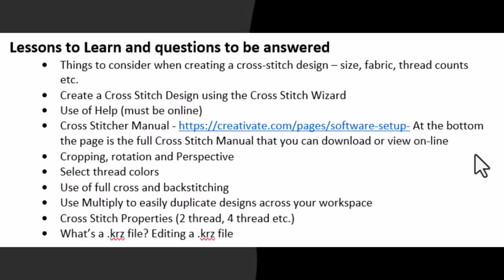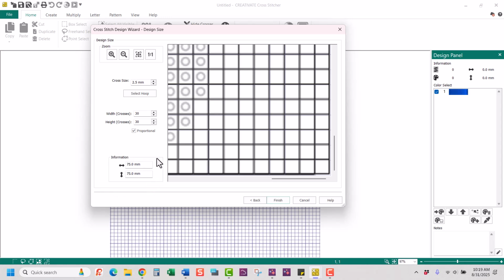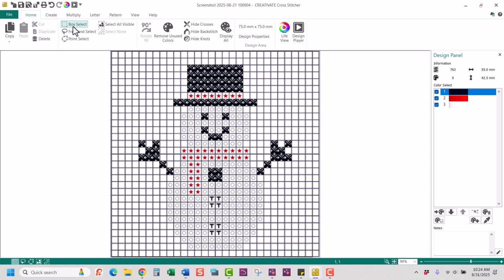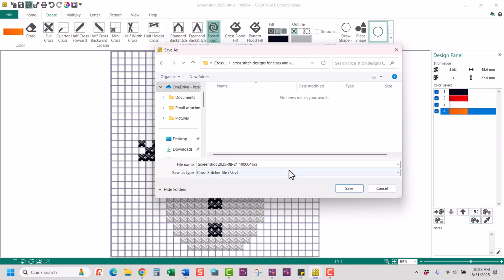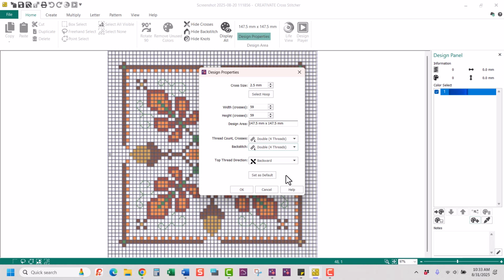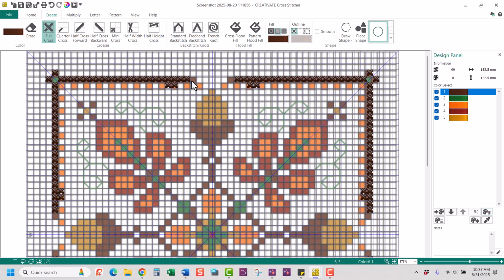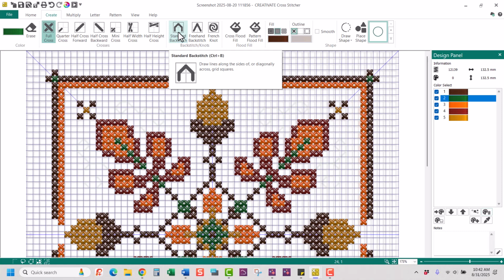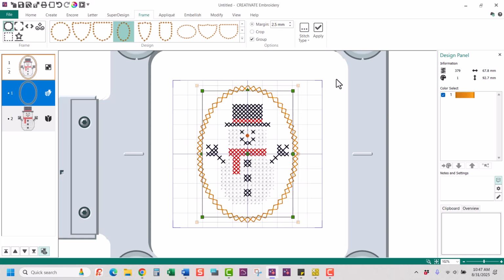Cross Stitcher Basic Class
Create a a couple of different cross stitch designs (snowman and acorns)

Lessons to Learn and questions to be answered
• Things to consider when creating a cross-stitch design – size, fabric, thread counts etc.
• Create a Cross Stitch Design using the Cross Stitch Wizard
• Use of Help (must be online)
• Cross Stitcher Manual At the bottom the page is the full Cross Stitch Manual that you can download or view on-line
• Cropping, rotation and Perspective
• Select thread colors
• Use of full cross and backstitching
• Use Multiply to easily duplicate designs across your workspace
• Cross Stitch Properties (2 thread, 4 thread etc.)
• What’s a .krz file? Editing a .krz file

Instructions are provided in e-mail along with the clipart patterns used